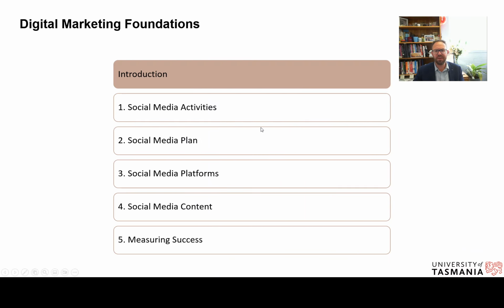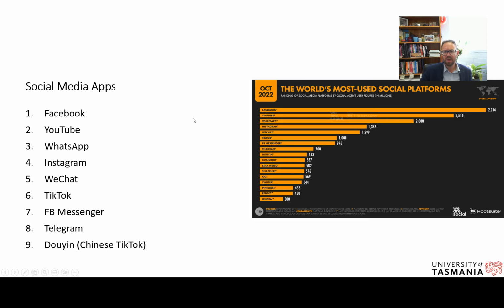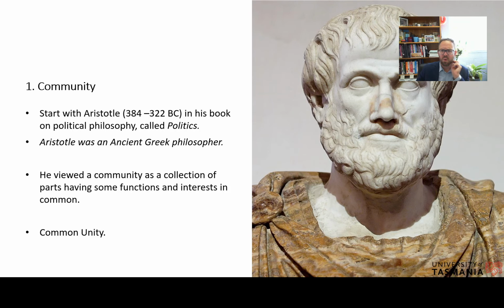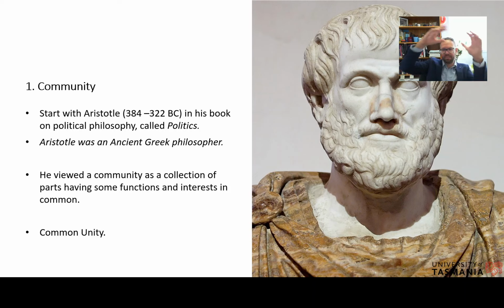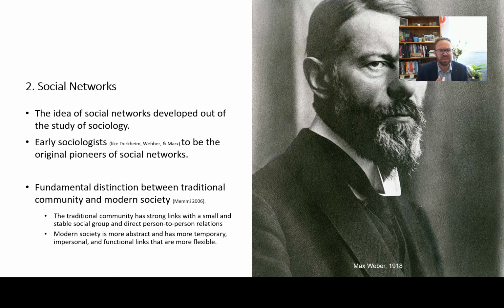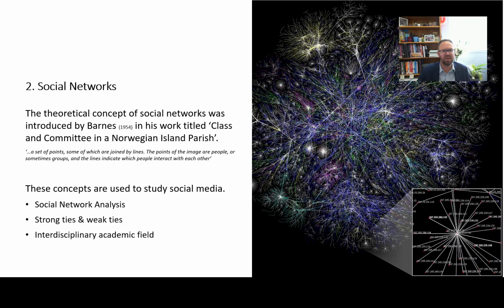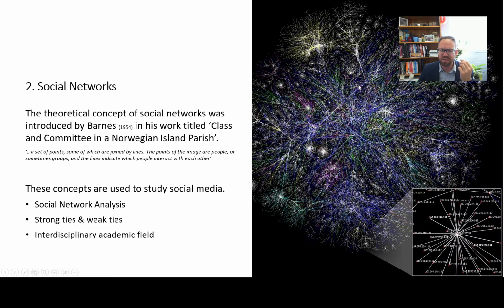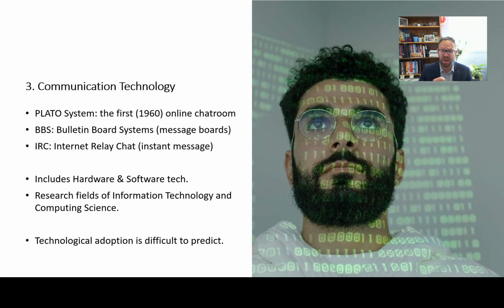Digital Marketing | Lecture 8 Part 1 | Social Media